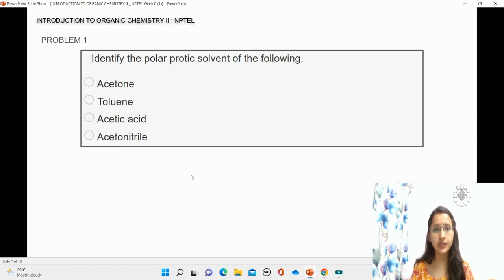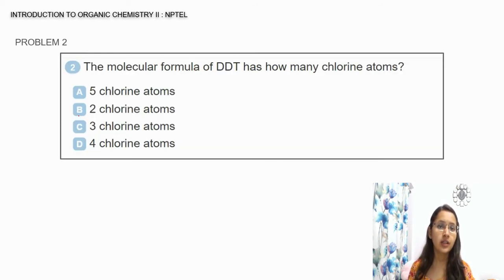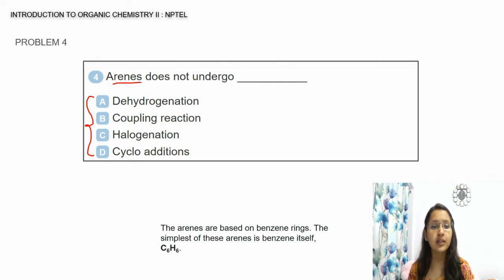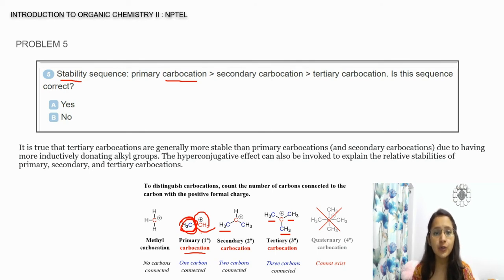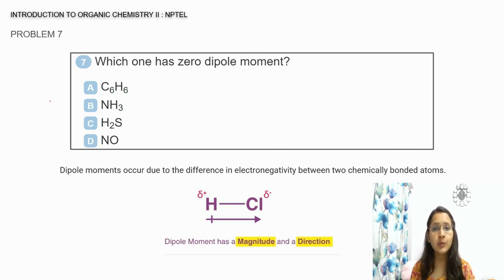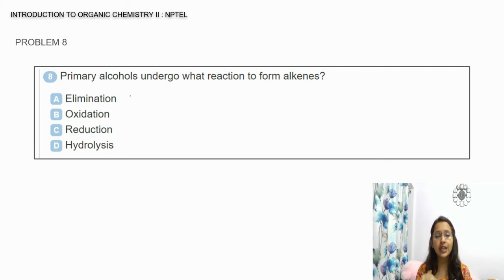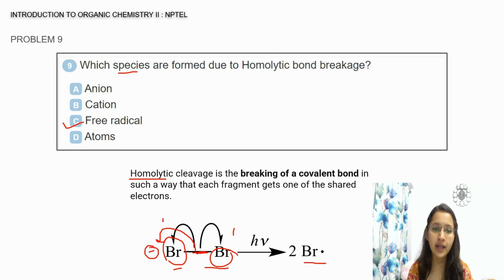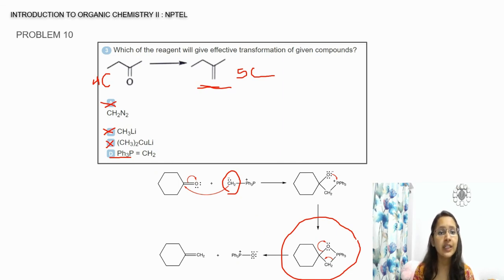INTRODUCTION TO ORGANIC CHEMISTRY II WEEK 0 : NPTEL